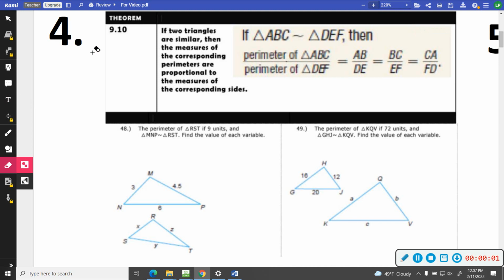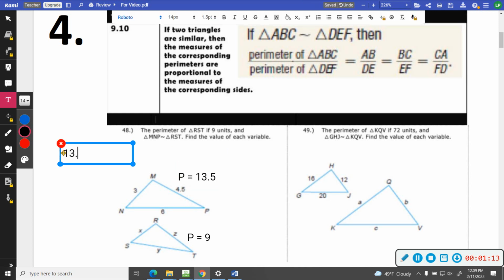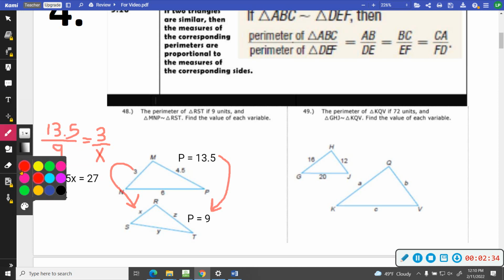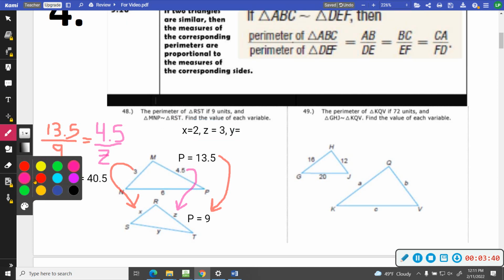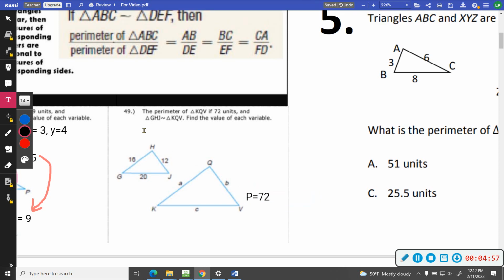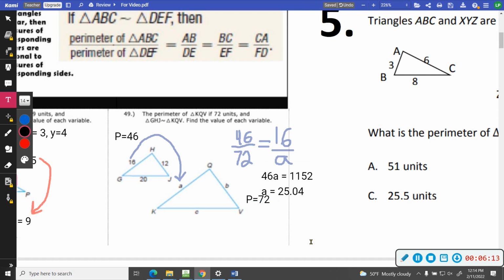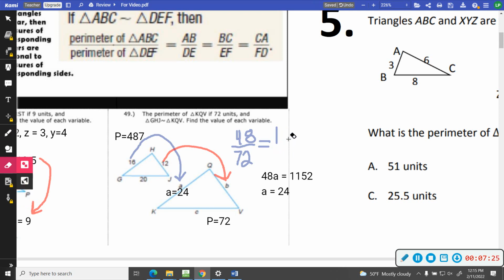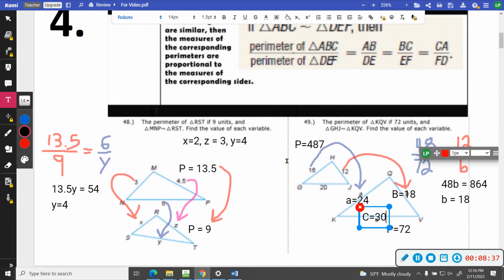Unit G Review Problem 4